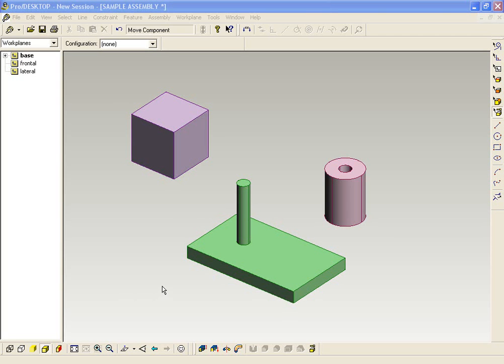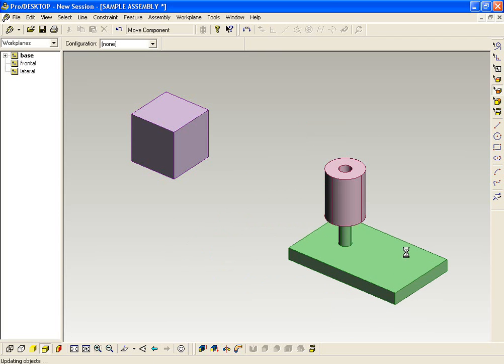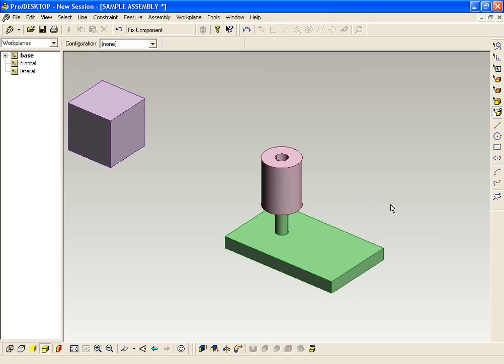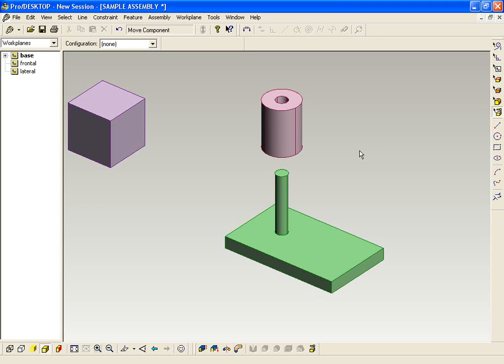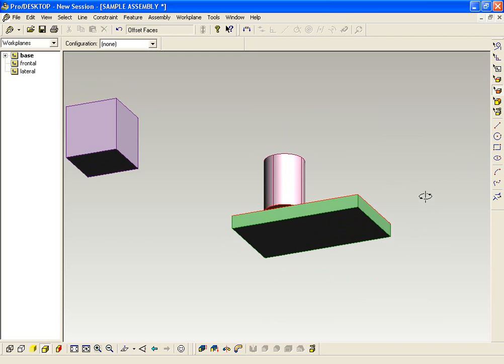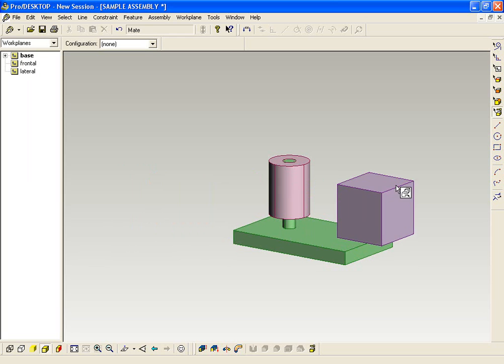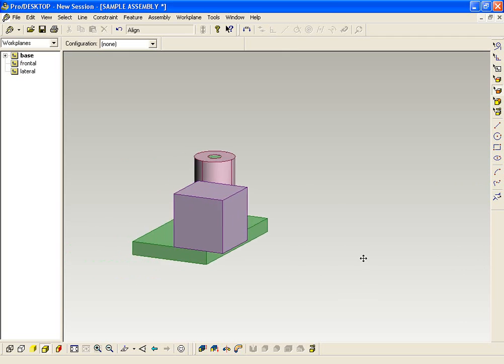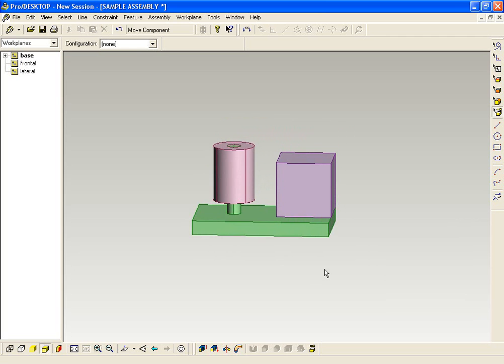Pro D Assembly Sample Part 2